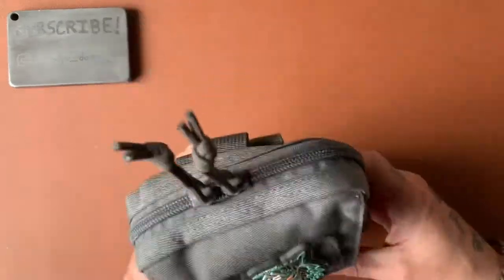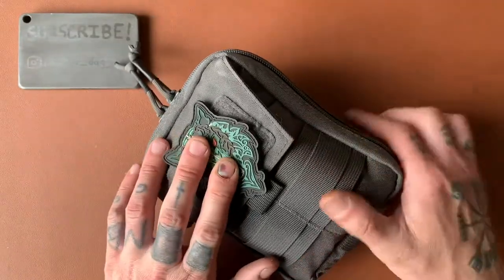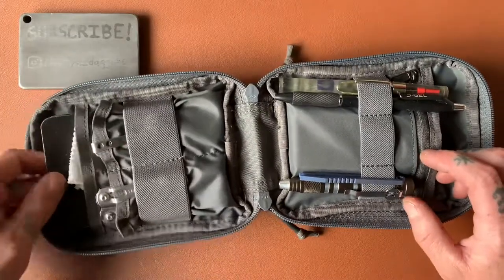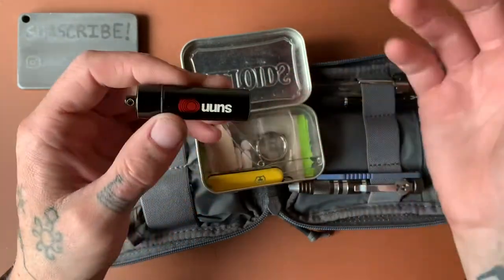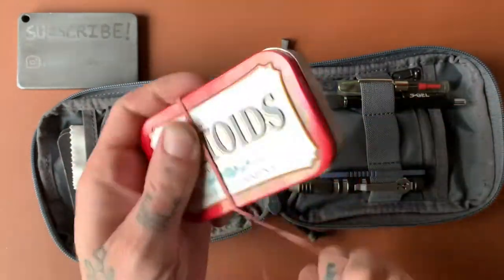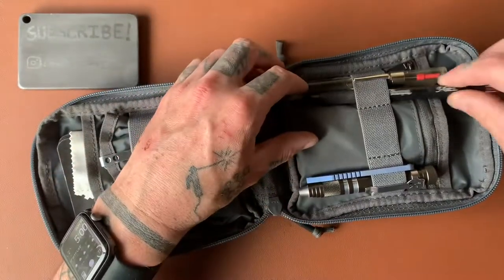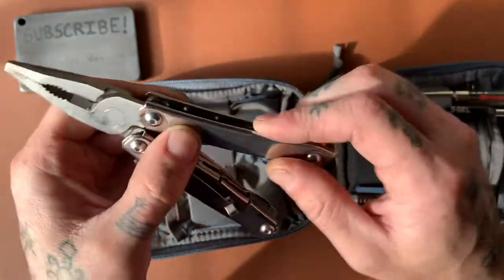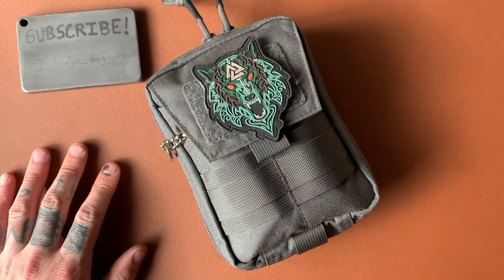How to Put Together an EDC Pouch on a Budget! Excellent Elite Spanker EDC Pouch!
In this video I show you how to put together a great EDC pouch kit on a budget! The pouch itself is the Excellent Elite Spanker EDC pouch, and it's less than $30!! That's a steal!! In this video I show you the pouch and also what I keep inside it. Links below for most of the items you see in the video!

Spanker EDC Pouch
Kershaw Torx Tool
QSP Penguin
Titanium Tweezers
Leatherman Rev
Field Notes Notebook
Victorinox Classic SD